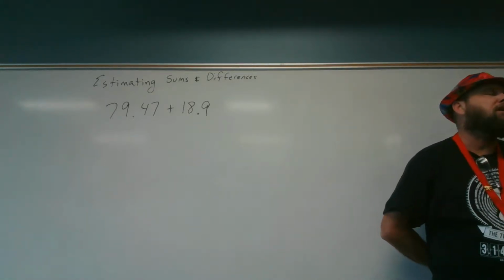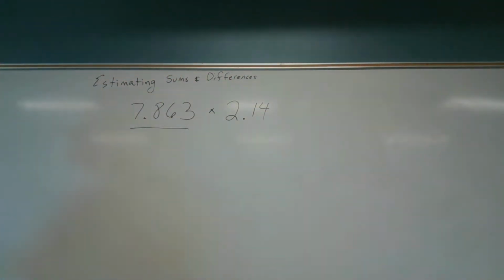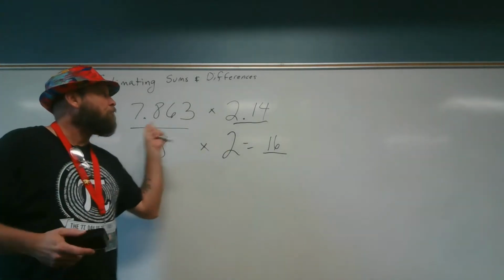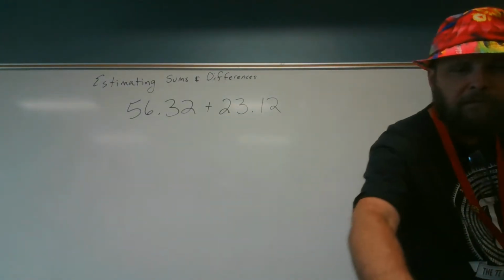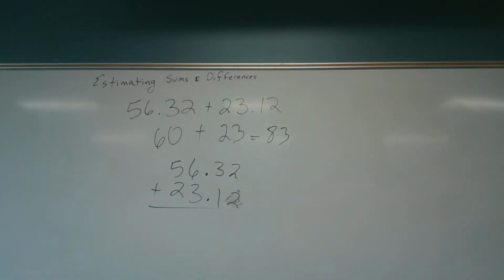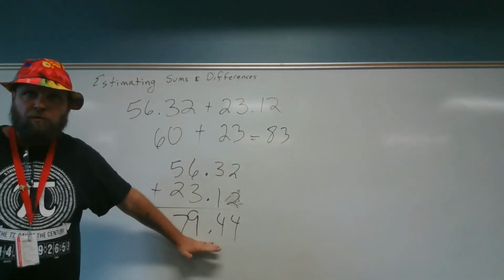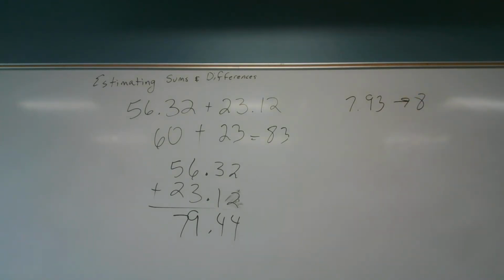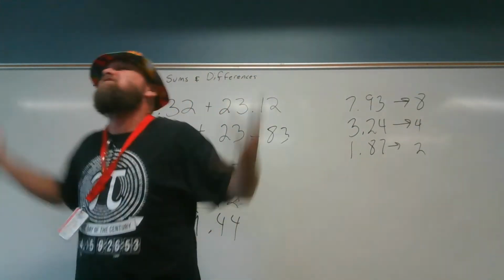2019 08 27 Estimating decimal sums and differences